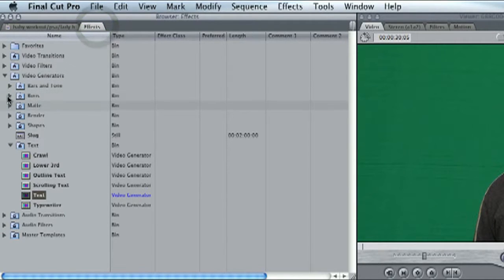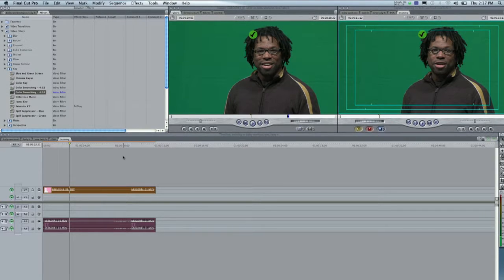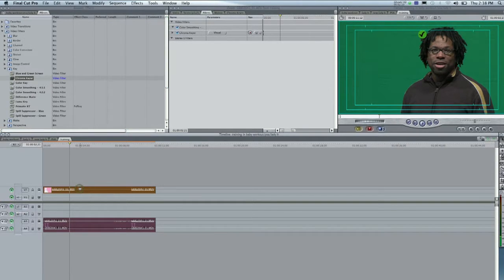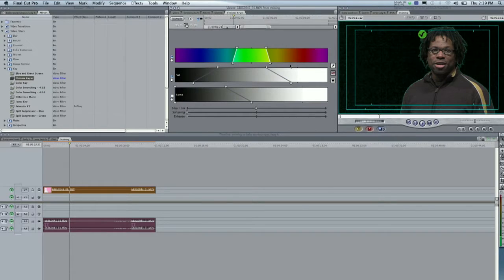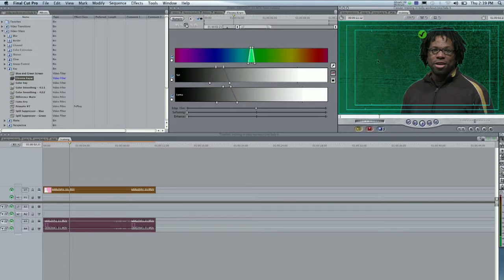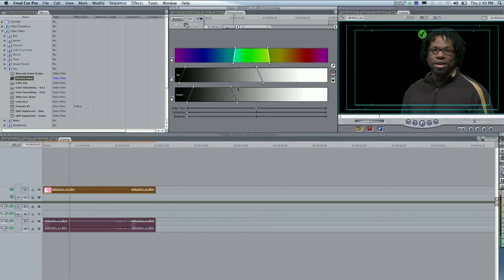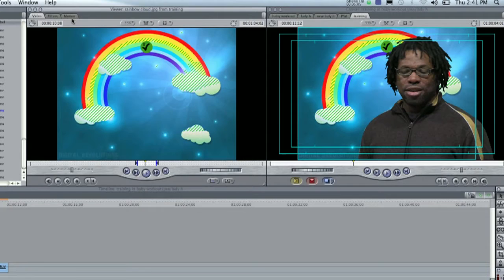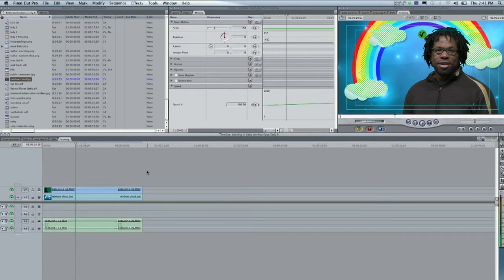How To Use Greenscreen In Final Cut Pro | GSREDDY JOURNALIST